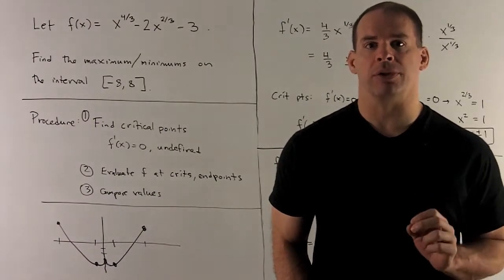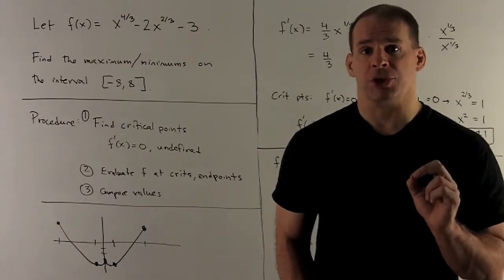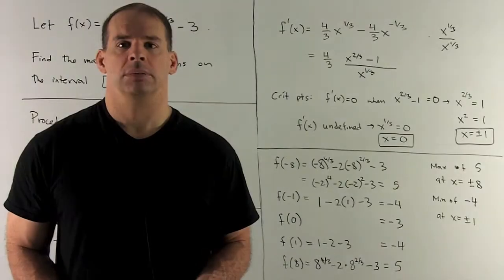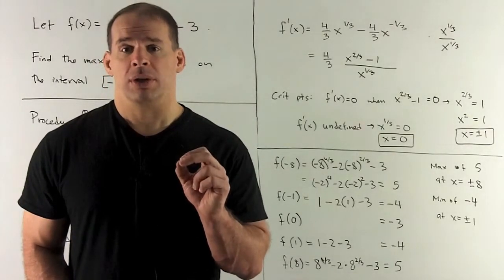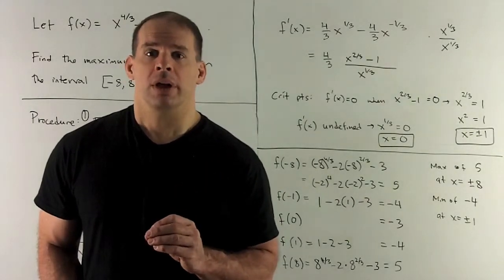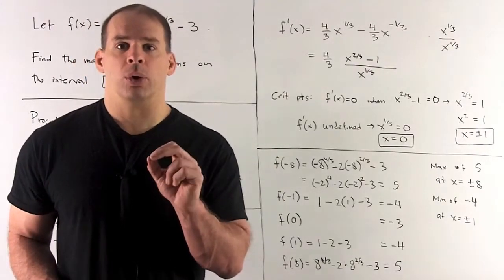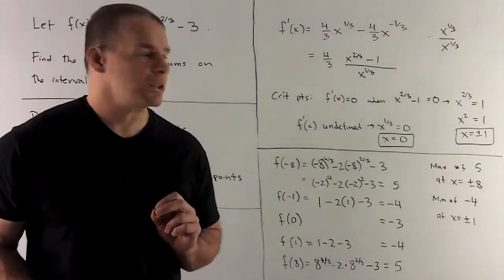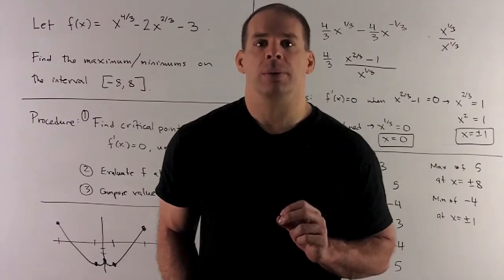Example of Extreme Value Theorem 2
Calculus:   Find the maximum and minimum values of f(x) = x^{4/3} -2 x^{2/3} - 3  on the interval [-8, 8].